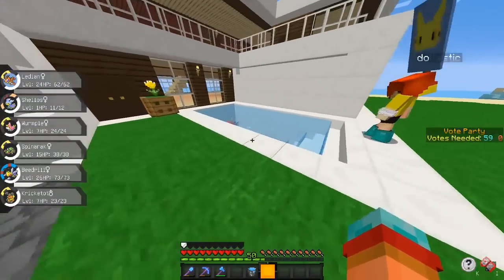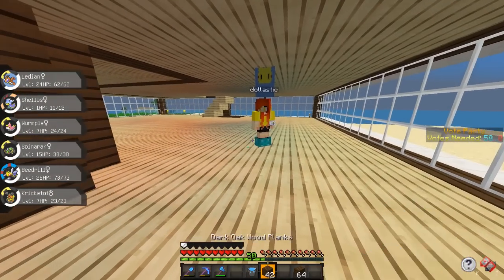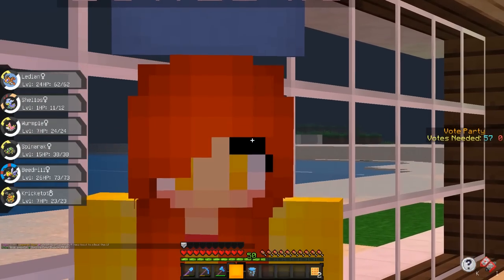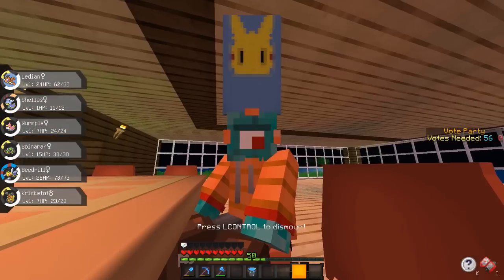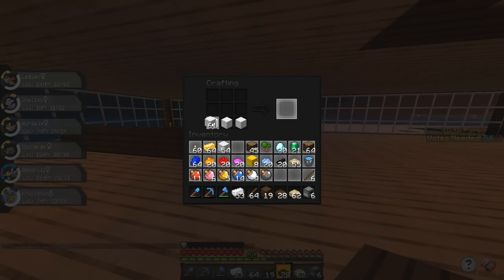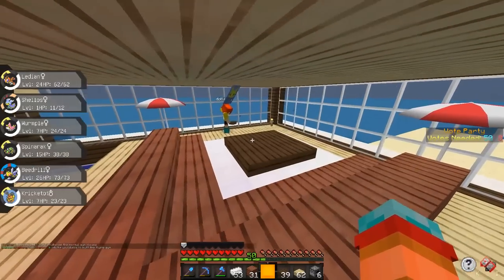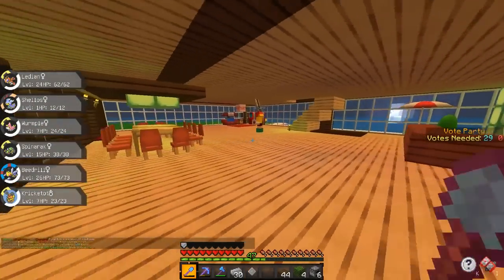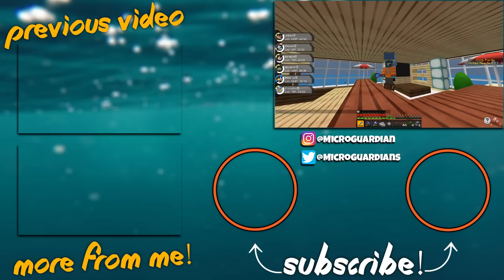OUR SUMMER HOME DECORATIONS!!! | Pixelmon Journey #31 w/ Dollastic Plays!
Guardians! Today, Lastic and I FINALLY decorate the first floor of our summer home! :D Let us know if there is anything you would like to see us add! :D

● Region: Johto (Must be in 1.10.2)

FOLLOW on Social Media!